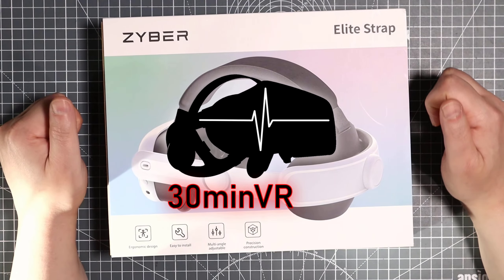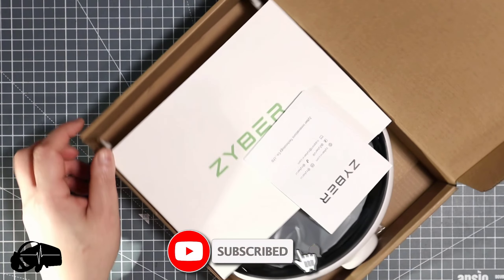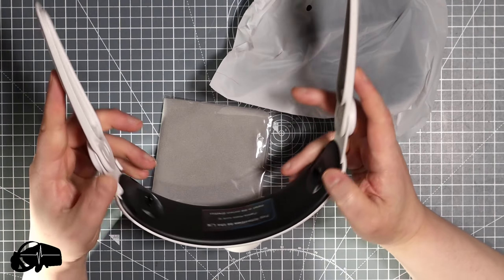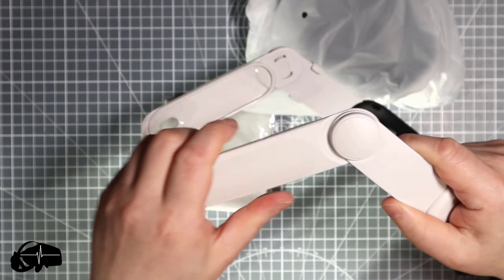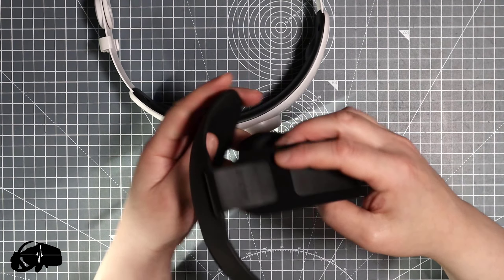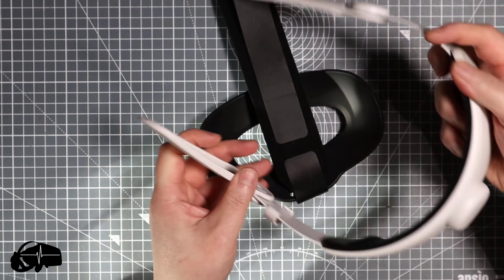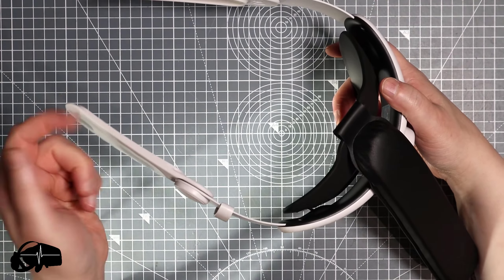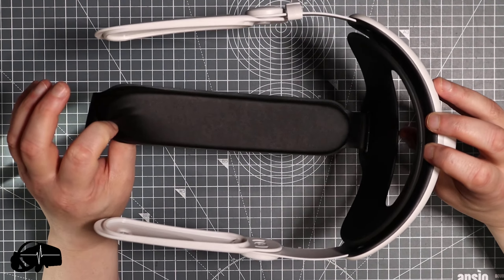Zyber Quest 3 Elite Strap [UNBOXING]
Follow 30minVR on Twitter to get notifications on new videos and other VR gaming malarkey